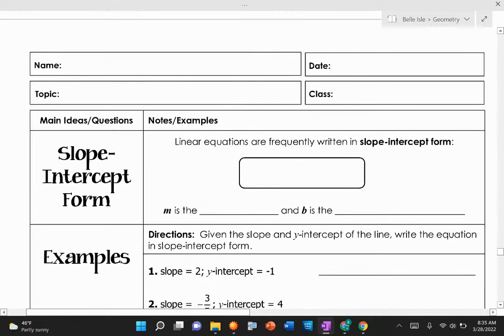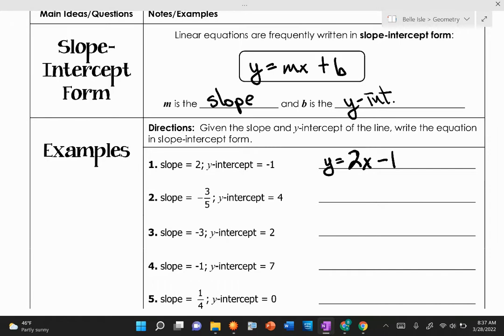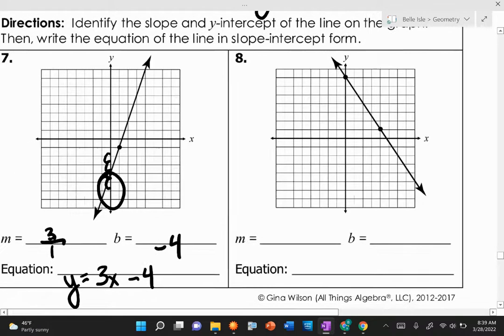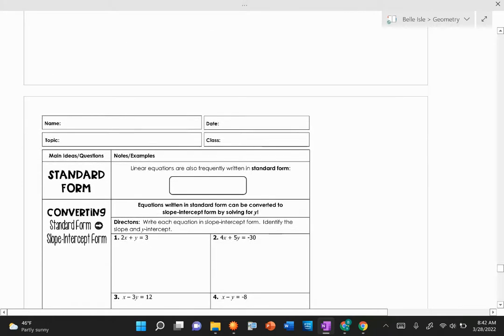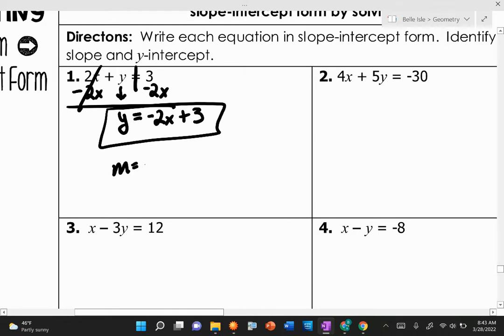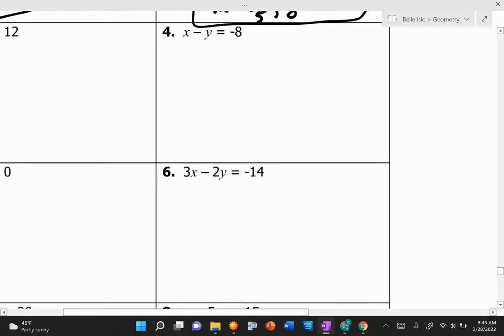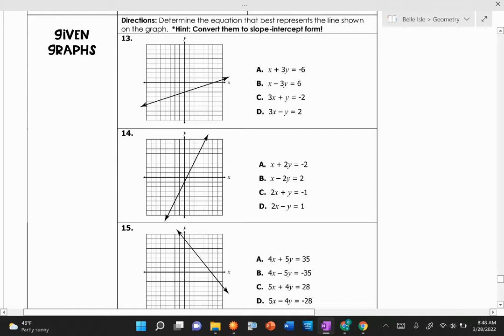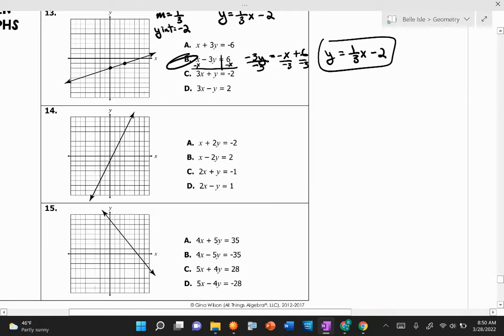Untitled: Mar 28, 2022 8:54 AM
Slope Intercept Form/Standard Form